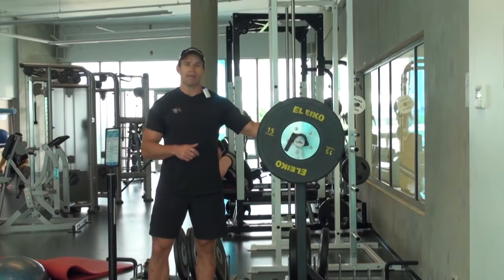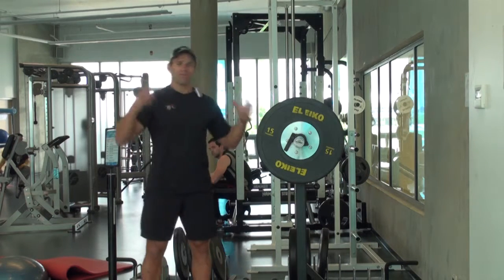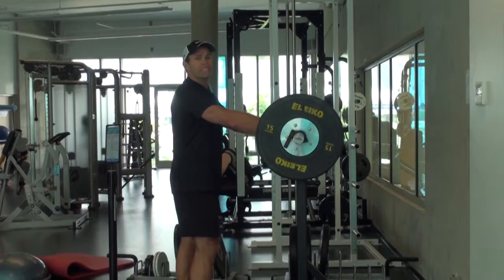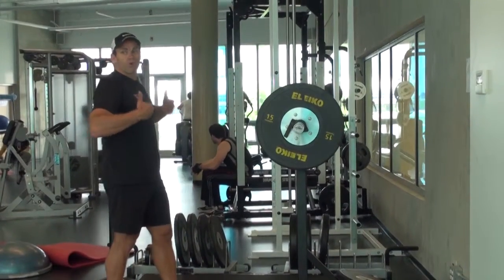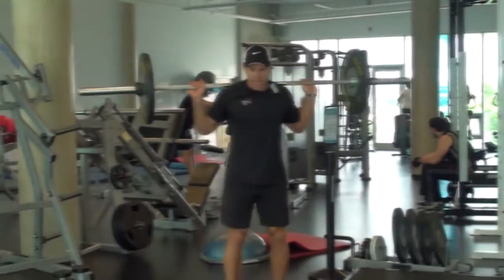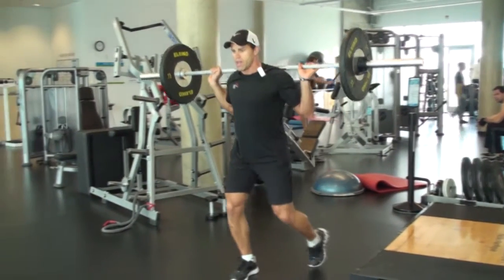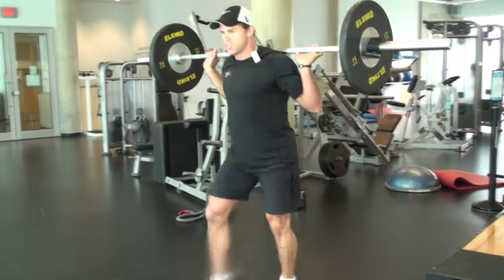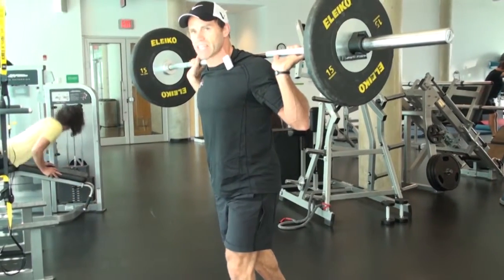Step Step Staggard Squat